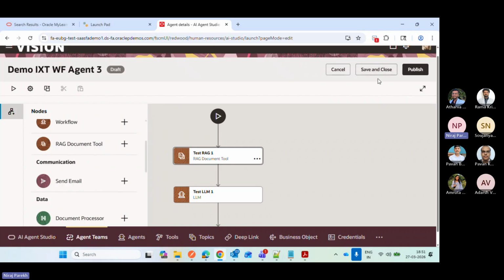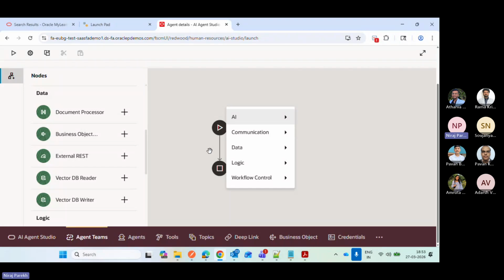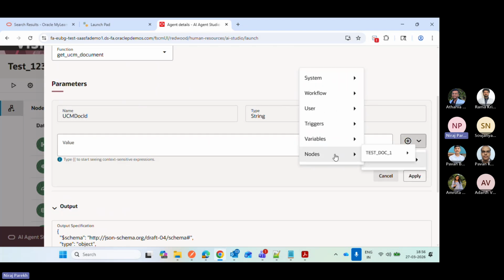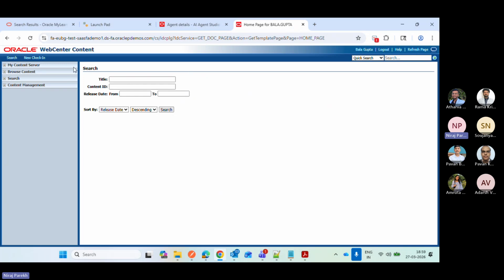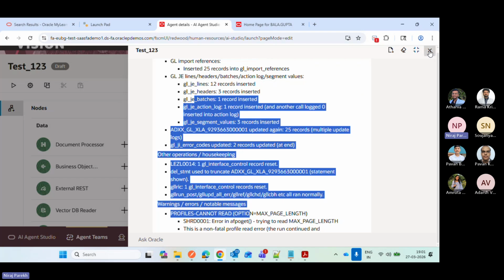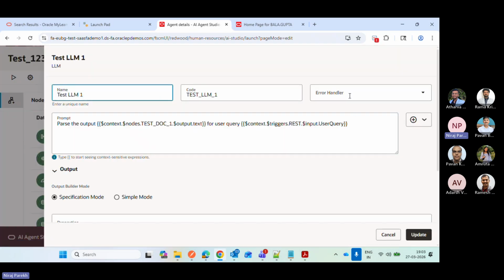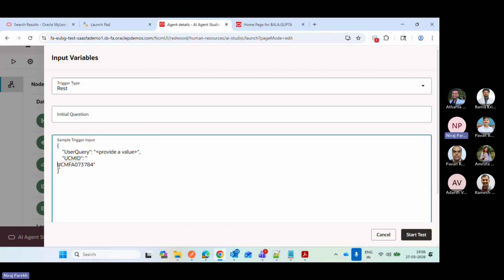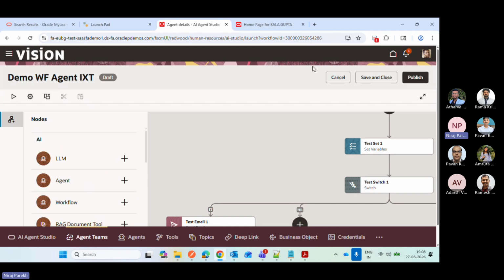Oracle AI Agent Studio | Document Processor Node and Error Handling Explained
This video demonstrates a workflow use case in Oracle AI Agent Studio focused on document processing and error handling.

In this demo:

Document Processor Node configuration is explored
Document ingestion and processing flow is demonstrated
Workflow Agent integration with document processing is shown
Error handling concepts are explained through workflow execution
Exception scenarios and workflow behavior are observed
End-to-end execution flow is reviewed step by step

This showcases how document processing and error management can be incorporated into workflow-driven solutions using Oracle AI Agent Studio.